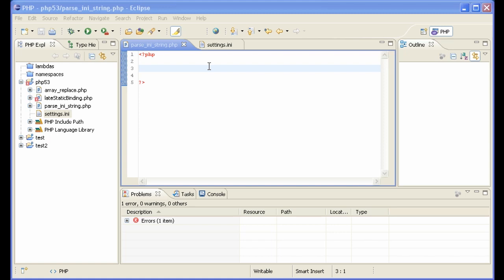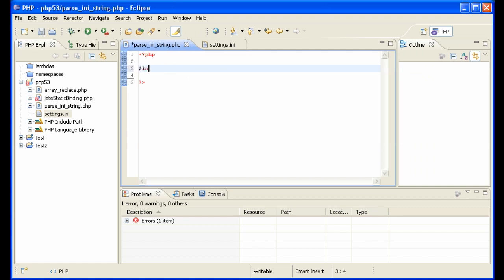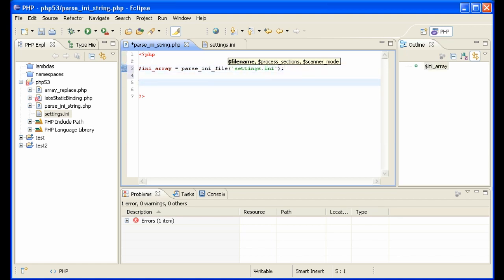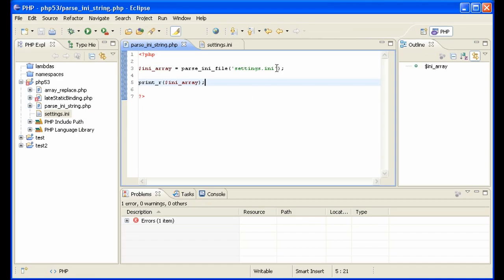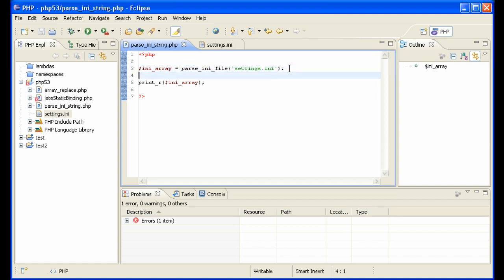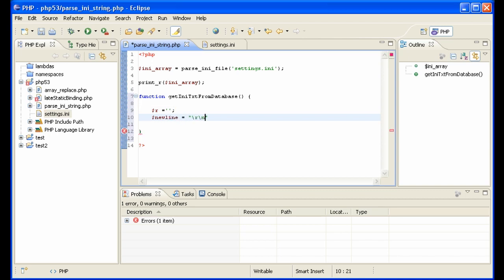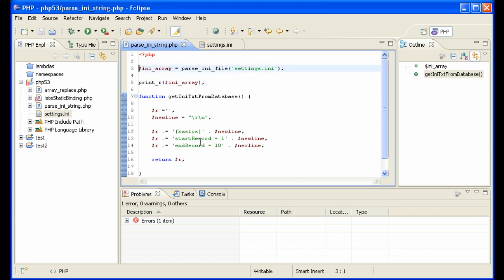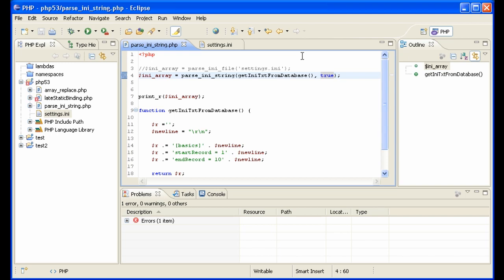PHP: The New parse_ini_string Function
You use parse_ini_file to get settings information from a file, and now you can use parse_ini_string to get settings information from fields in a database. Here's how!